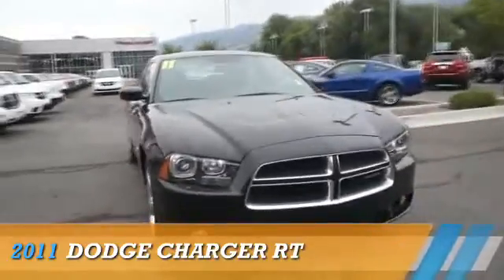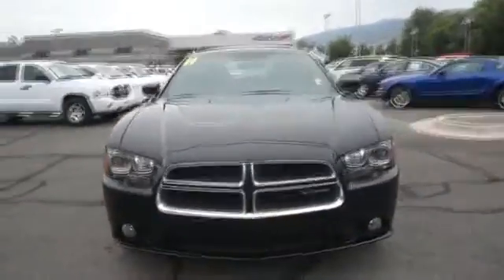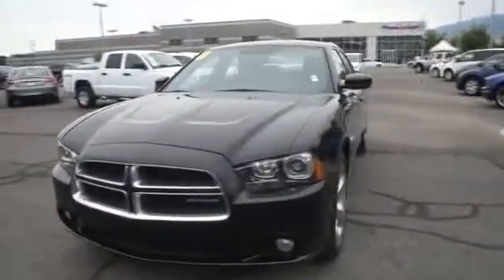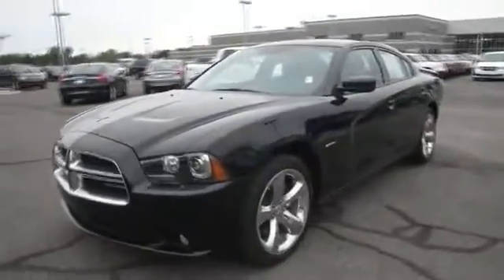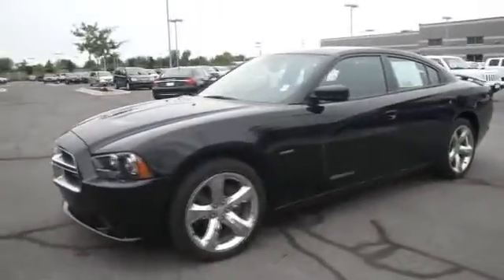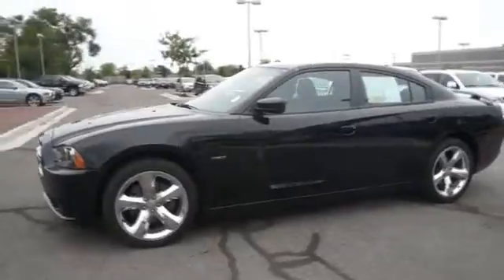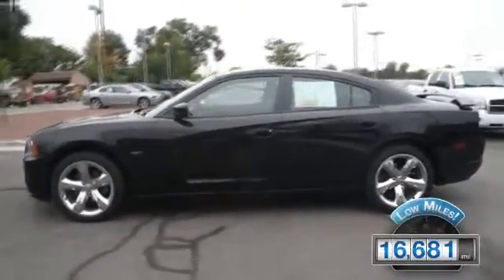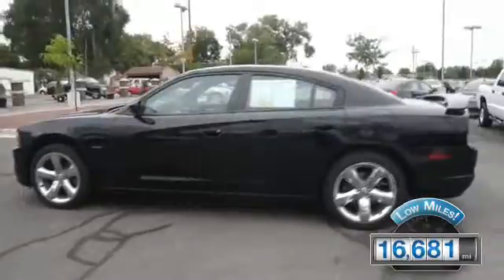2011 Dodge Charger - Bountiful UT .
Year: 2011
Make: Dodge
Model: Charger
Trim: RT
Engine: 5.7 liter 8 cylinder RWD
Transmission: Automatic
Color: Black
Mileage: 16681
Address:
755.N 500 W